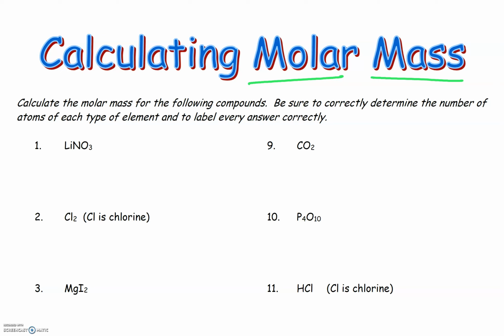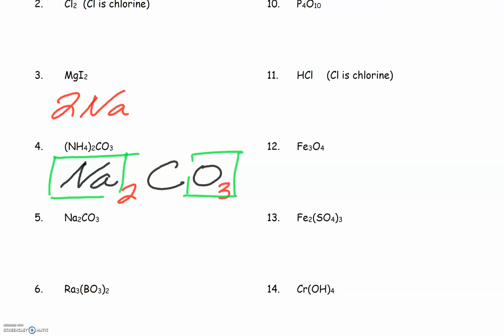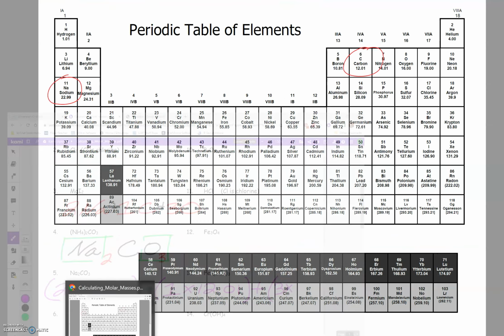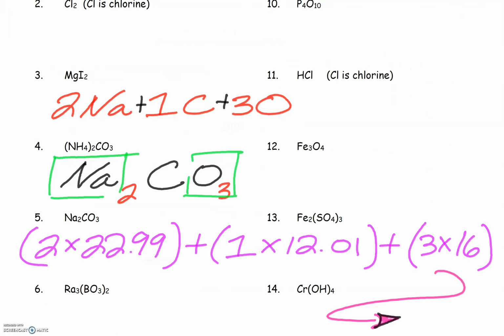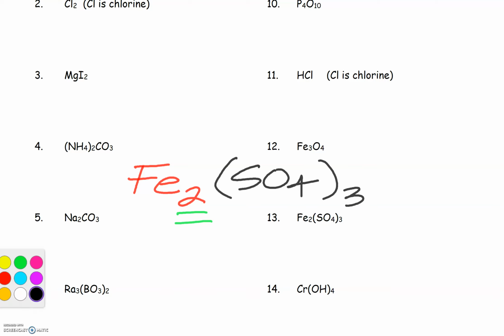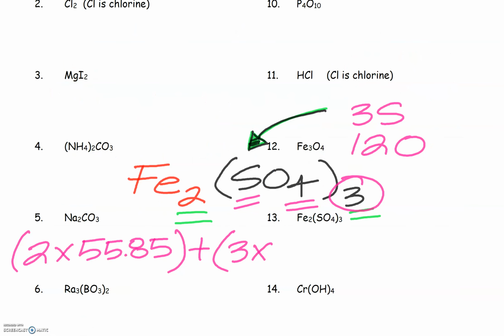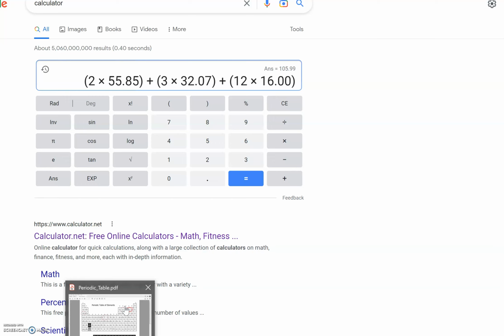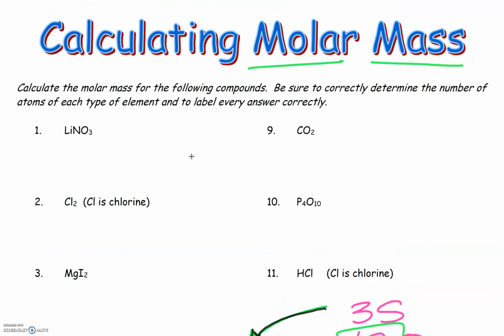Molar Mass Introduction and Practice